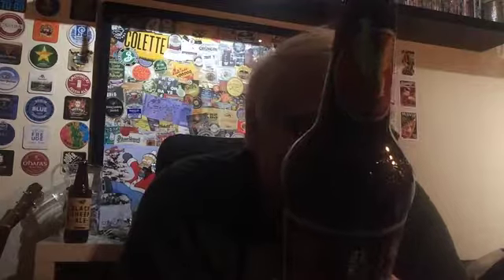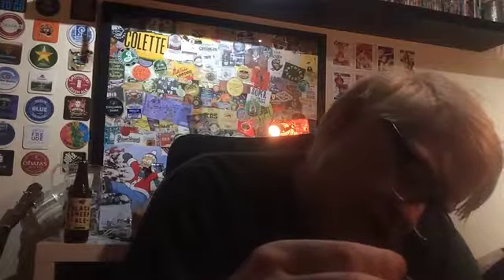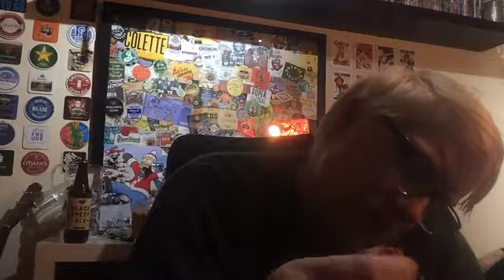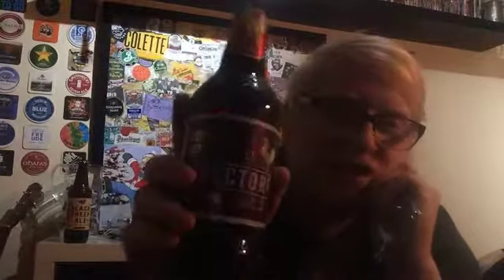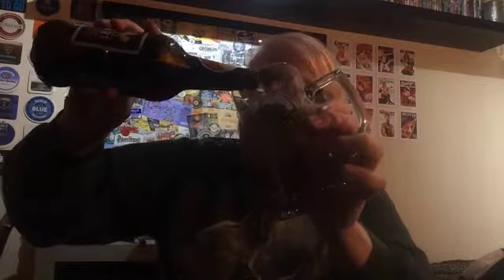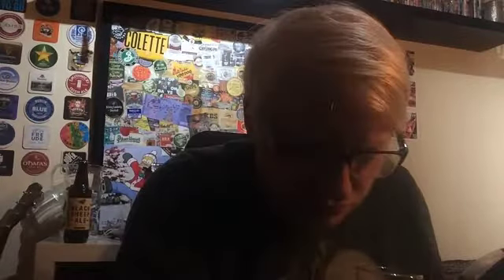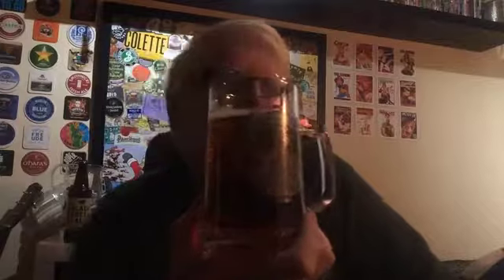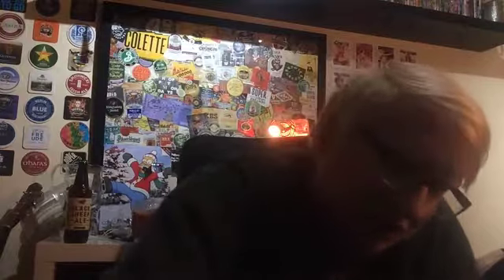#568 | Courage Directors | Charles Wells Brewery (Marston's)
Wish List: